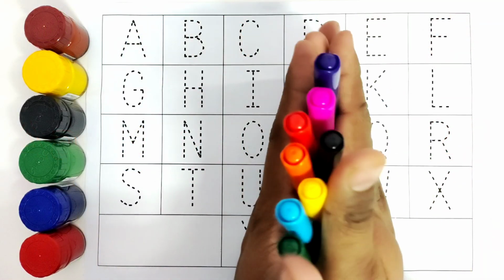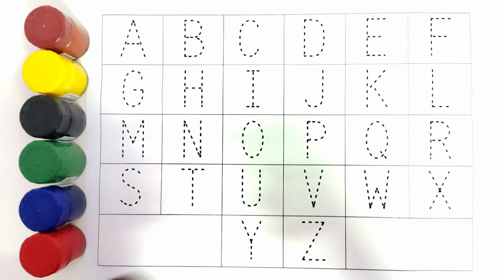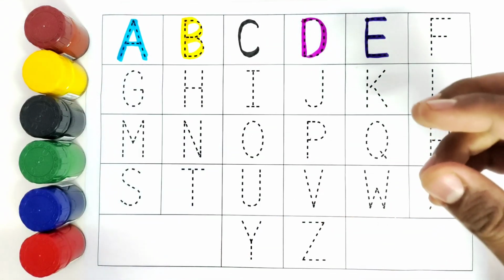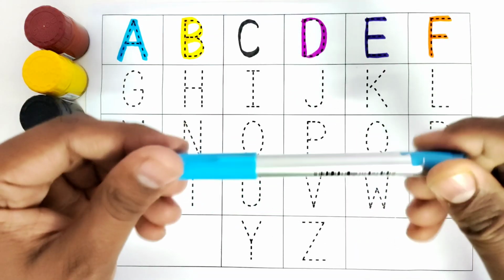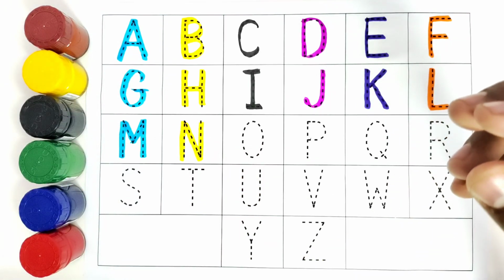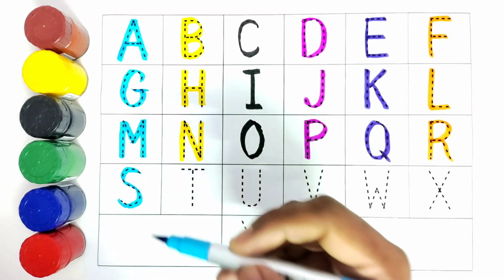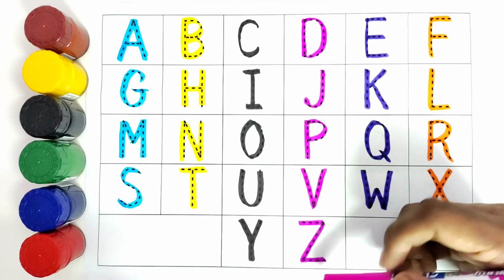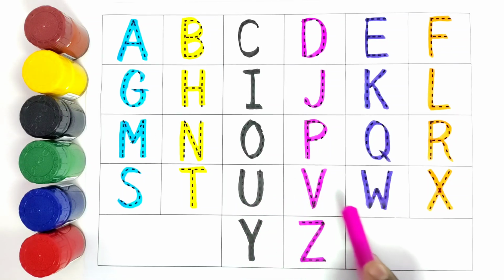Tracing A to Z | Tracing Alphabets | Trace with colors | A for Apple B for Ball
Welcome to KiddosTV, where learning is fun and interactive!

In this video, kids will learn how to trace and write alphabets from A to Z, helping them develop essential early writing skills. Tracing letters is a great way for young learners to improve their handwriting, letter recognition, and fine motor skills.

What You Will Learn:

Step-by-step tracing of uppercase letters from A to Z

Proper hand movements for writing alphabets neatly

Engaging and easy-to-follow guidance for beginners

Perfect for preschoolers, kindergarteners, and early learners

Benefits of Tracing Alphabets:

Helps in early literacy and letter recognition

Strengthens fine motor skills for better handwriting

Builds confidence in writing and forming words

Supports early reading and writing development

Join us on this exciting learning journey and practice tracing alphabets in a simple and interactive way.